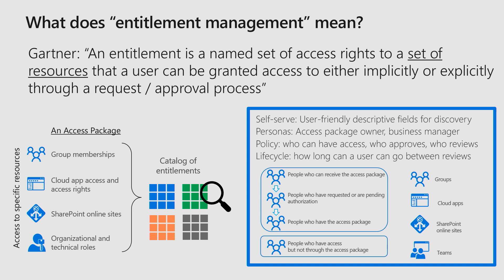What is Microsoft Entra entitlement management?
In this video, get an overview of entitlement management in Microsoft Entra ID and learn its business value.